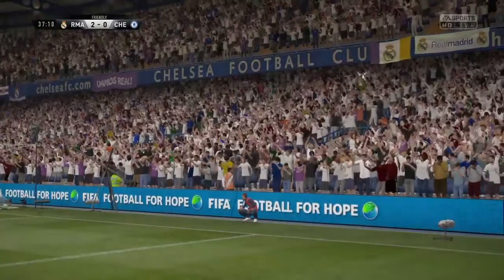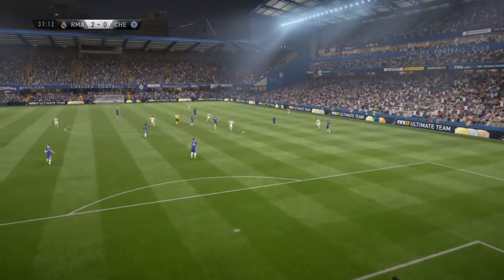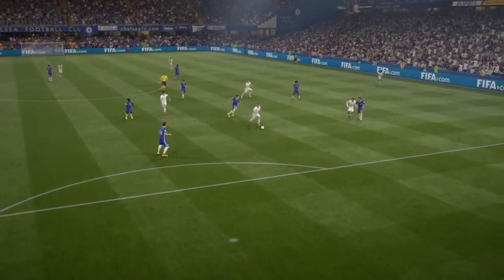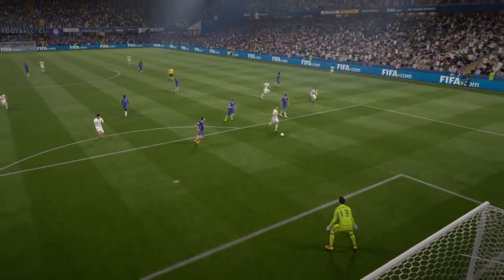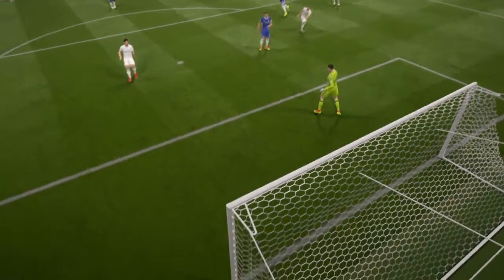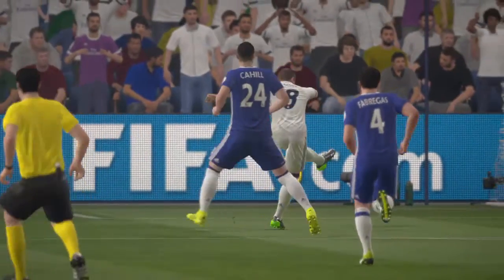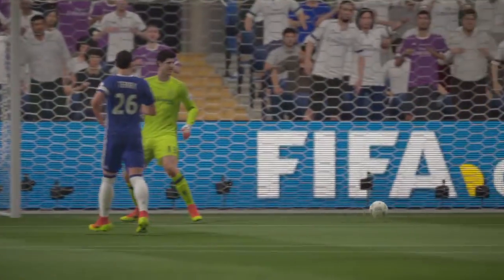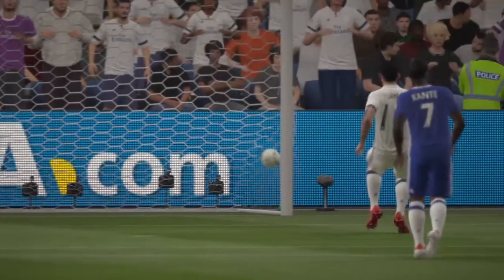FIFA 17 Low driven shot tutorial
Hi guys today im doing a quick little video showing you how to do a low driven shot Fifa 17 2016